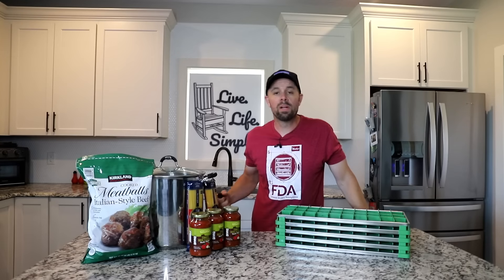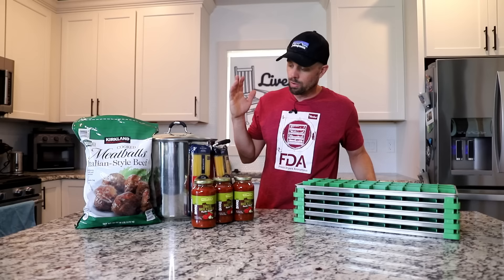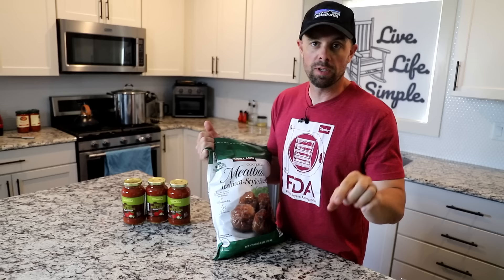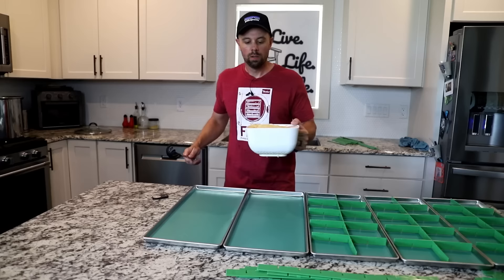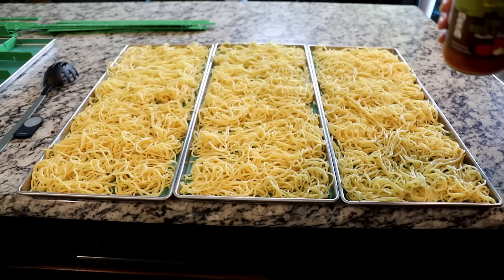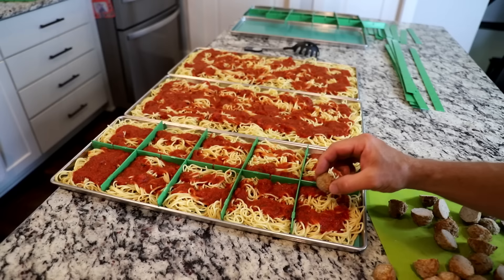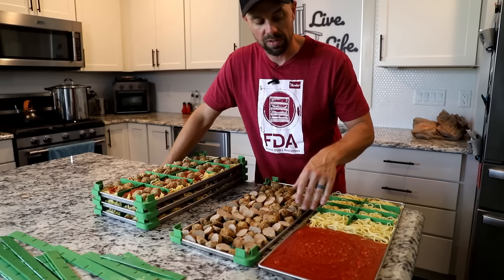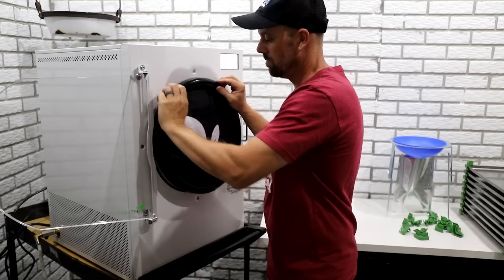Freeze Dried Spaghetti & Meatballs -- Perfect Portions Using the Tray Dividers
Freeze dried spaghetti & meatballs is a meal that almost everyone can enjoy!
It's inexpensive to make and it's easy to make large portions
I'll show you how to make this easy freeze drying recipe with perfect serving portions using our tray dividers!